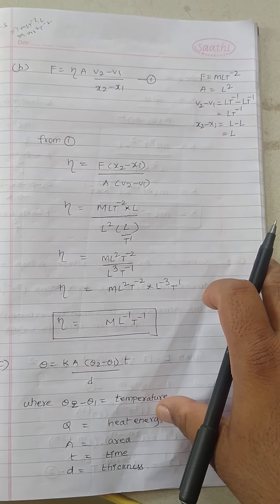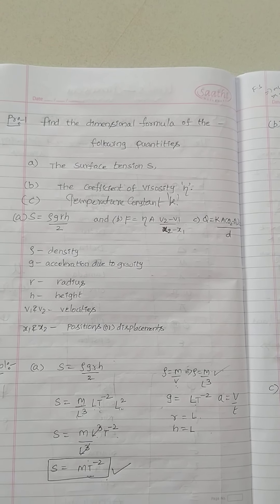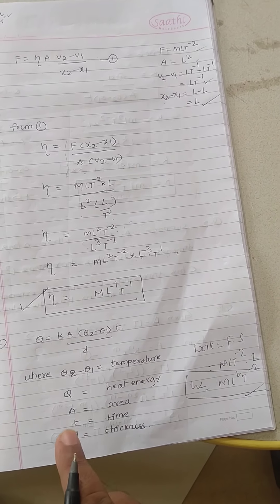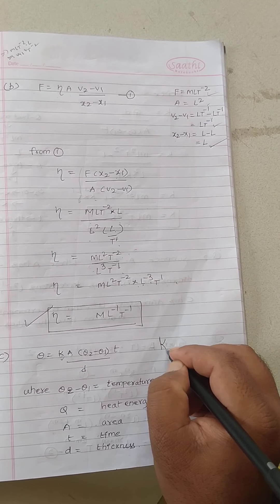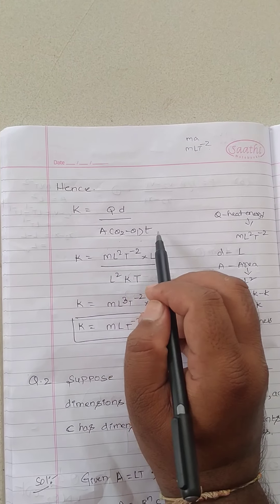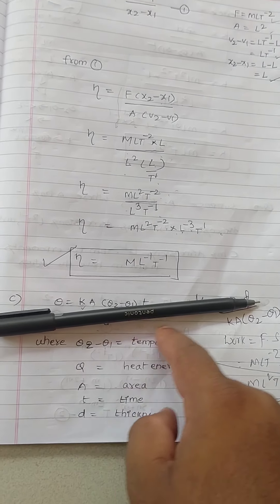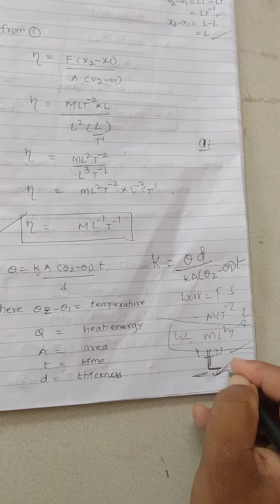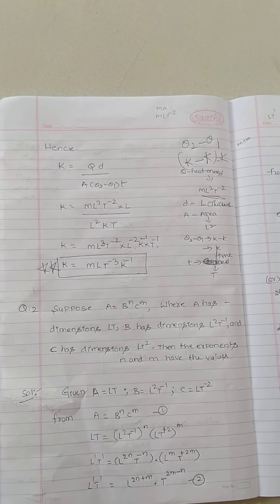Units and dimensions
Class 9 IIT